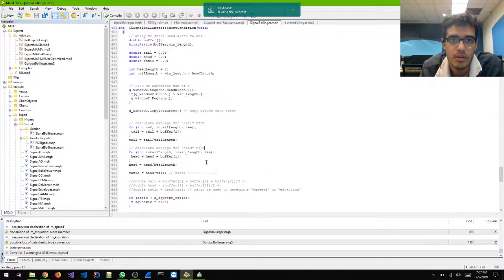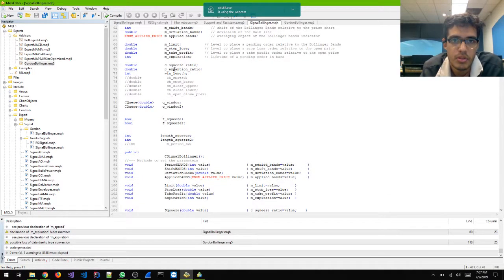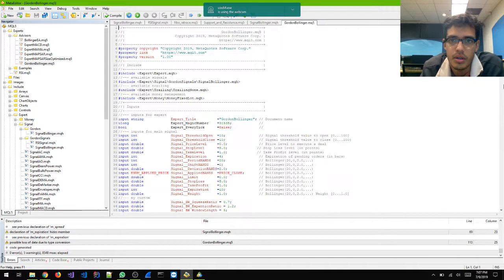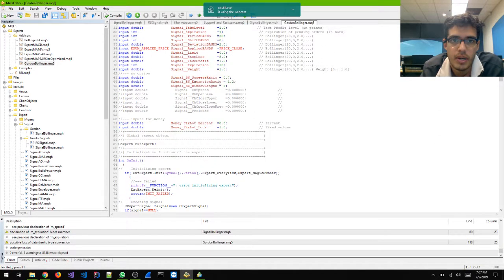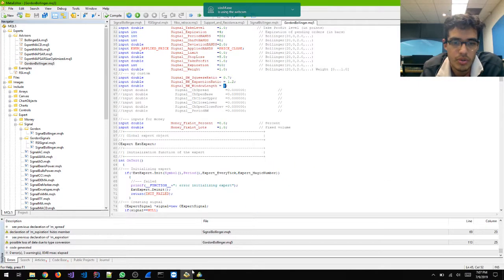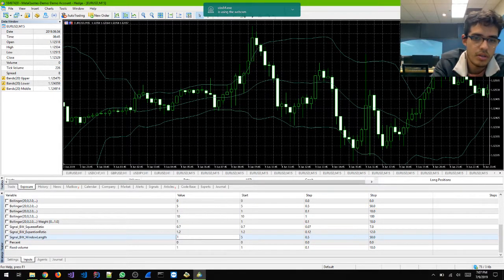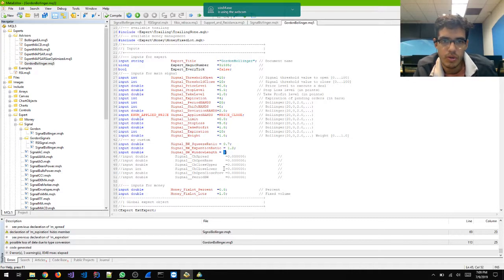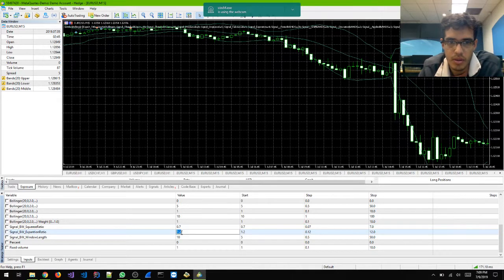EFDT - Bollinger Bands Parameters Update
This is a quick presentation on how the parameters in the strategy tester can change how the algorithm works. Specifically the window size. Please reference my previous video on this playlist for an explanation of the algorithm.